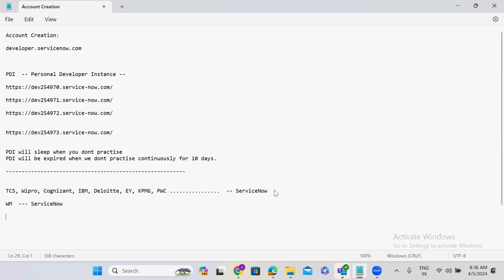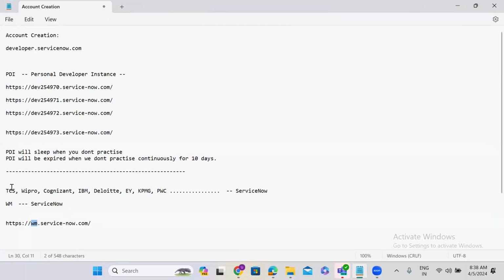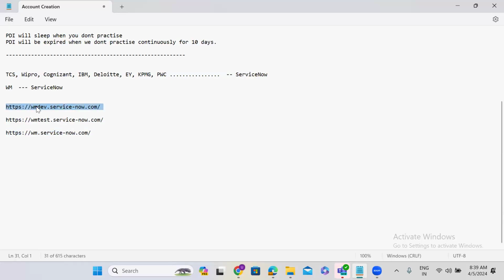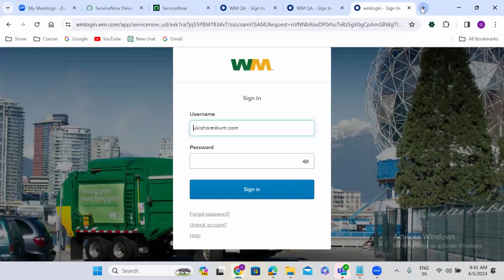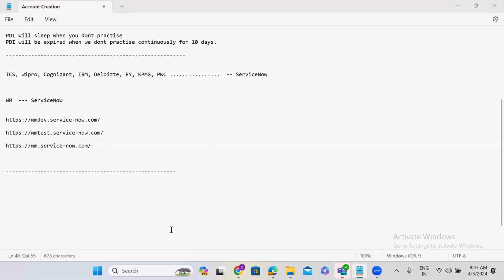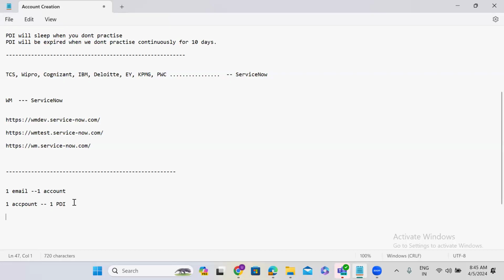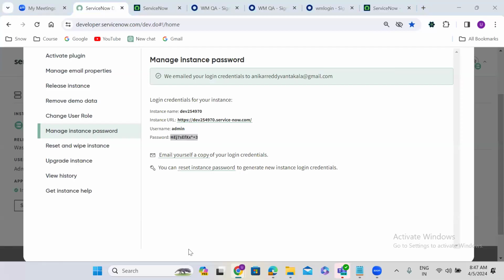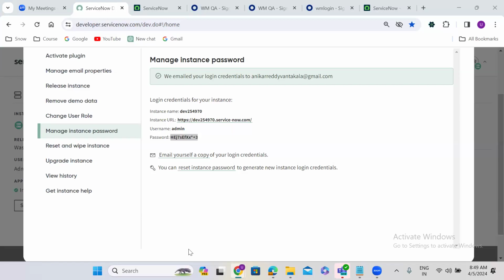ServiceNow Instances explained in detail by Uday Gadiparthi .Contact us at 6304422358